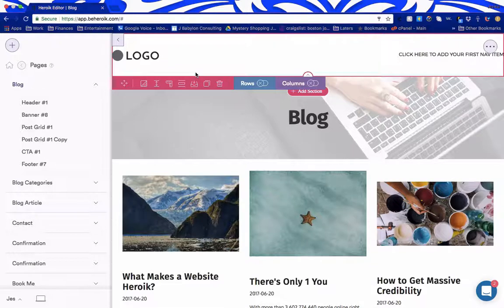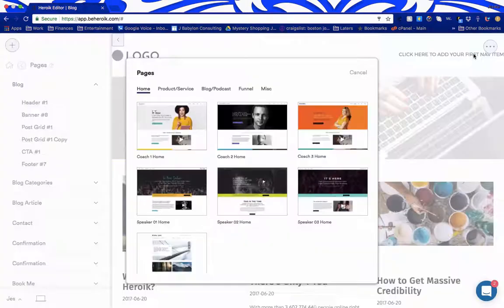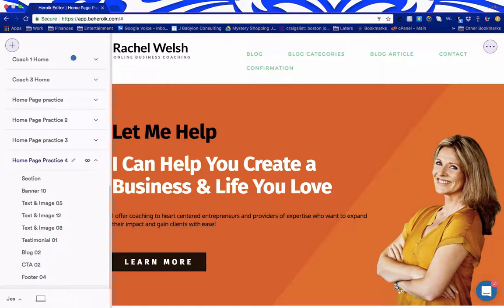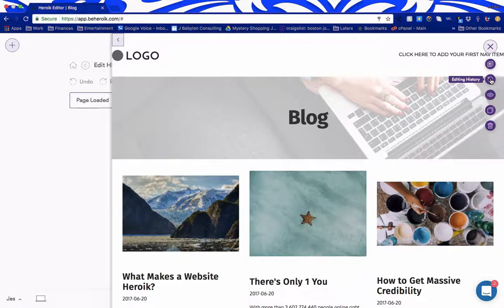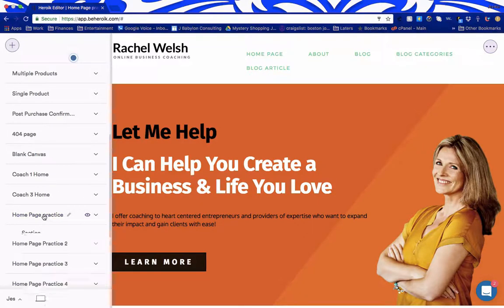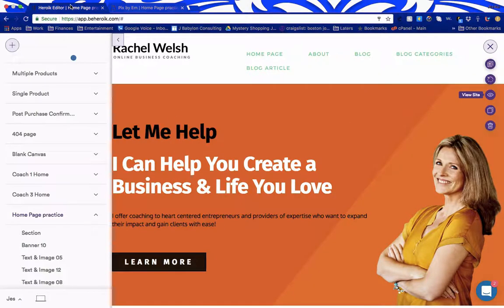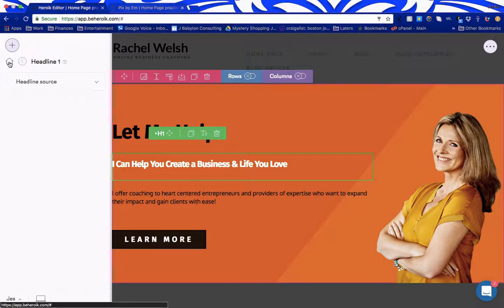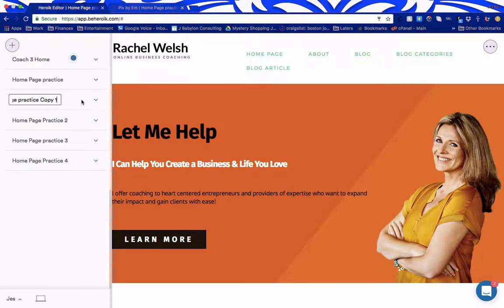Pages Instructable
The Heroic Platform's Video Tutorial Series presents:
Working with Pages.